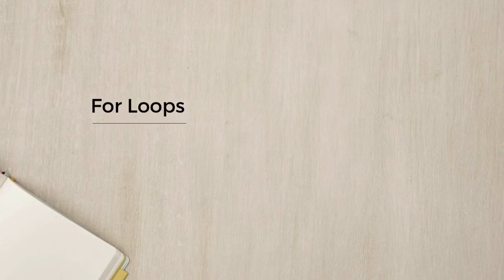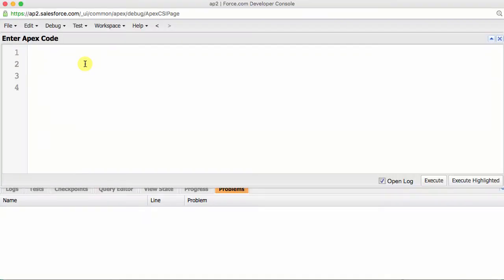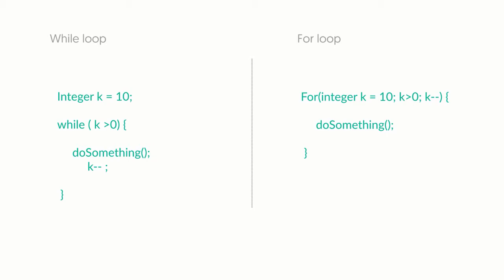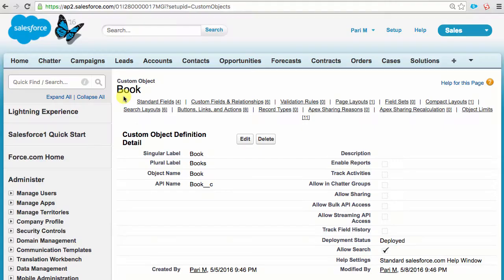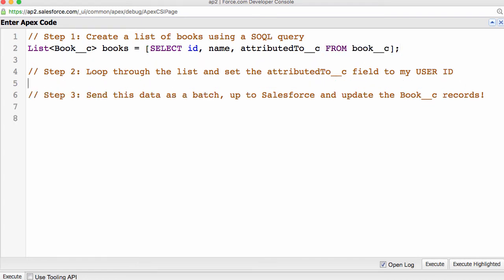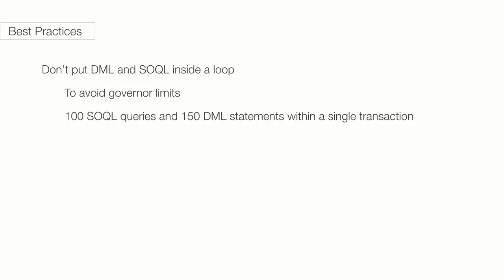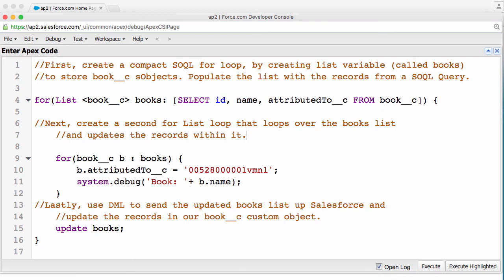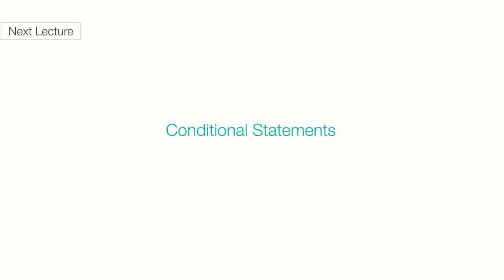Apex - For Loop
Writing control logic in Apex using For loops